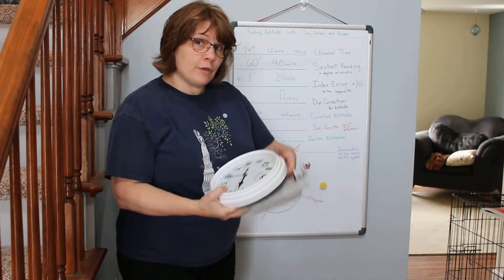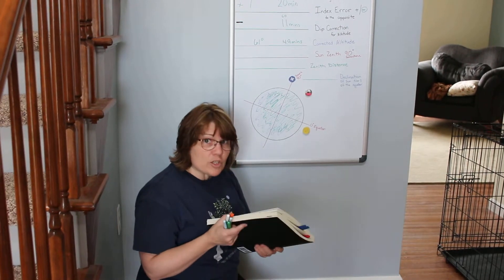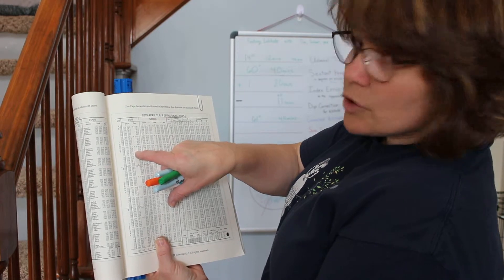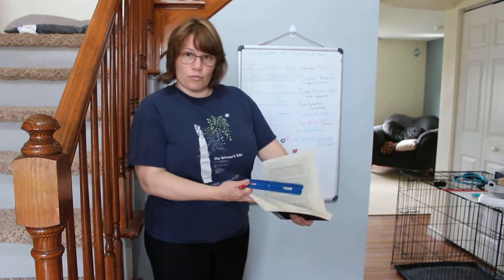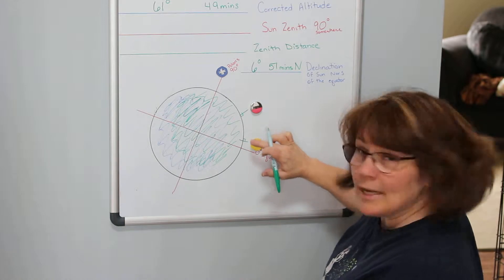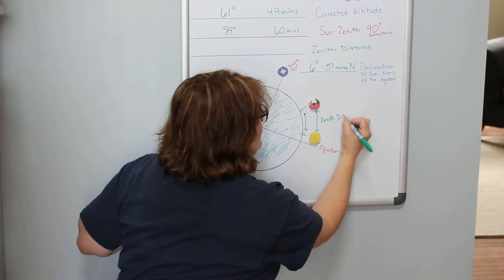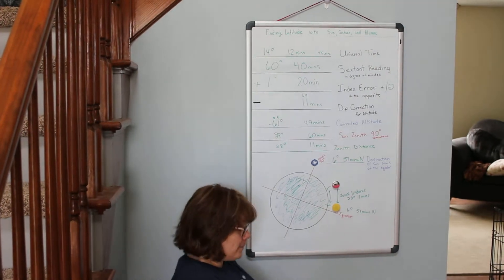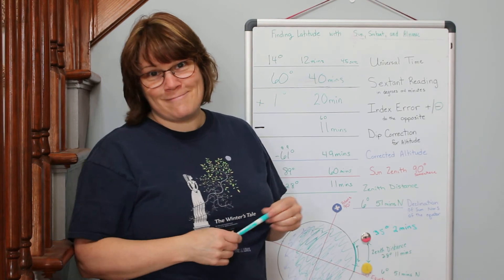Finding Your Latitude With Sun, Sextant, and Nautical Almanac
This is for your teen class on celestial navigation.